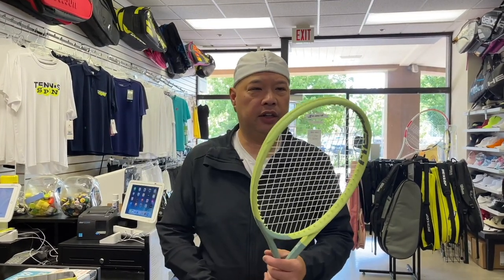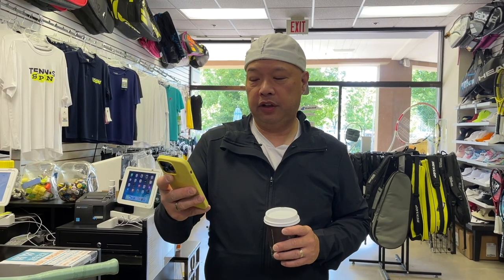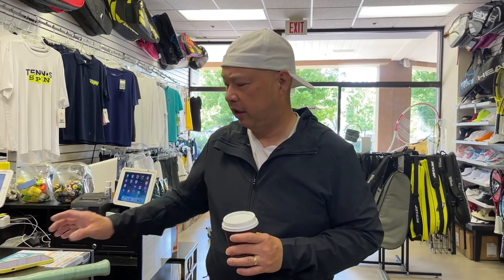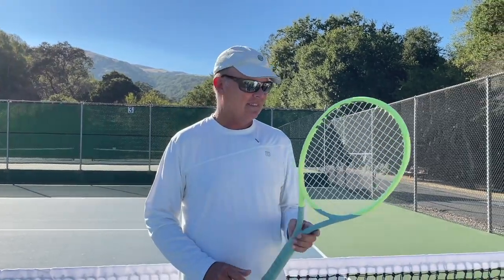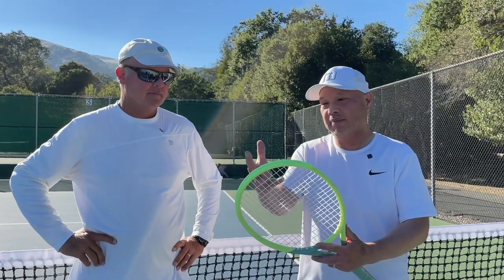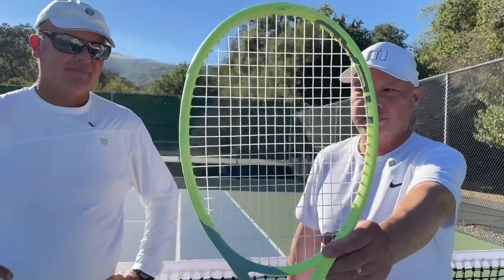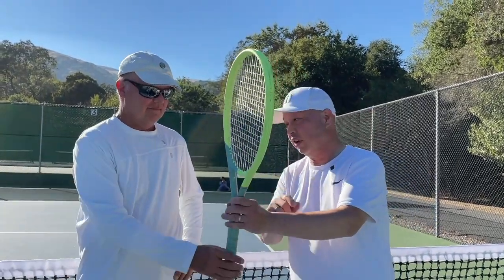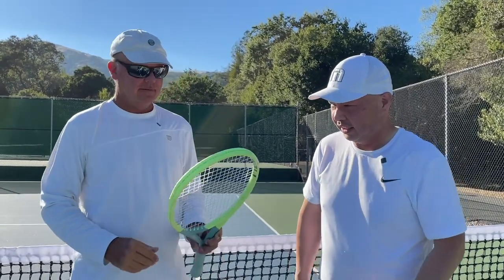NEW 2023 HEAD EXTREME TEAM L TENNIS RACKET PLAY-TEST AND REVIEW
Coach Rob and I test the new Extreme Team L.

Thank you Coach Rob for trying the new Head Extreme Team L with me.